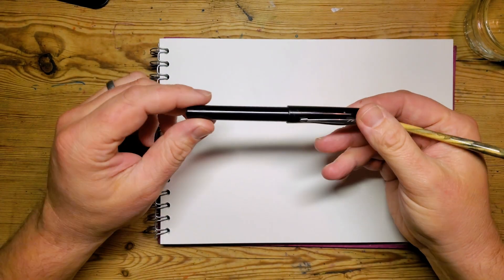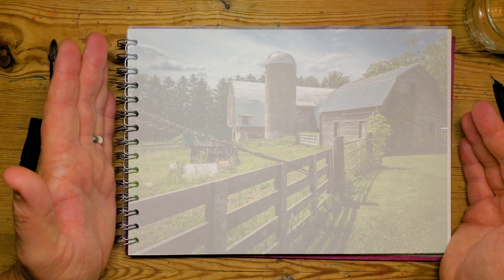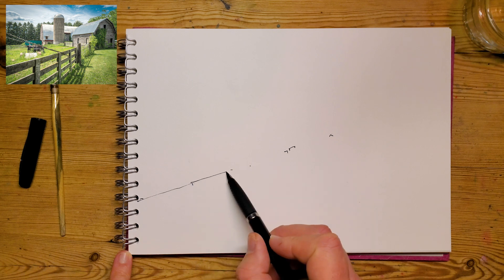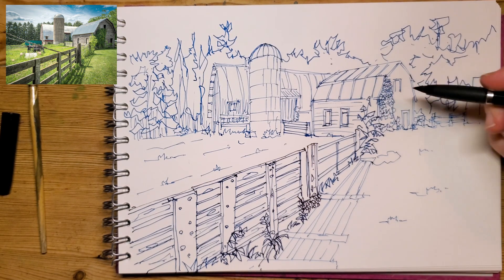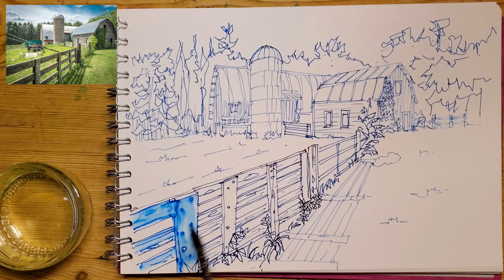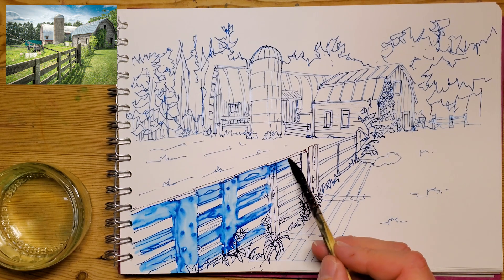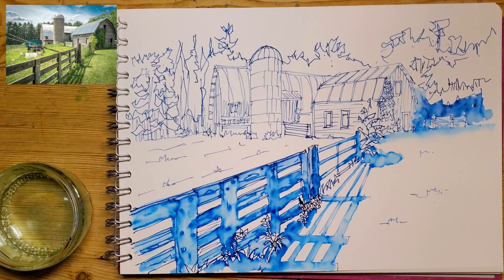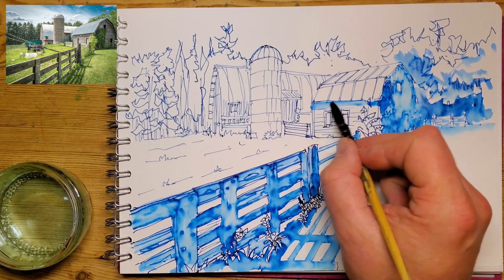How to Start Urban Sketching with a Fountain Pen - Step by Step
Welcome to my How to start Urban Sketching with a fountain pen tutorial. This simple step by step guide and demonstration will show beginners that once you add a brush into the mix and a little water, you are essentially good to go!

Beginning your urban sketching journey can be intimidating but so much fun and often streamlining the process and equipment mean you are more likely to put your extra brave pants on and just go for it.

There is plenty of help for you here in my How to do Urban Sketching Playlist

I love using fountain pens in my art and the is some old fashioned and analogue about the friction across the paper. When urban sketching you truly observe your environment whether its rural or urban. The true spirit of urban sketching is to do it live, whilst you are right there, but I believe that shouldn't stop you from learning and practicing at home.

People often look at art and drawing as the whole process and that can put people off from even trying to starting create. This simple demo will show the beginner artist the basic stages of urban sketching and how to start creating interesting art with line work and watercolour.

Urban Sketching requires minimal equipment and therefore is a very accessible for newbies. It is essentially not only a reflection of your landscape but also what it means to be within the fabric of it. You can include the people, the street furniture and interpret those details any way you want. The sketchbook is a playground. It can also be  a very sociable art form with urban sketching groups in most cities.

Enjoyed this Demo? Why not buy me a beer?

If you would like to see any of my Urban Sketching sketchbooks then please visit the following

Materials
Old Parker Fountain Pen with Lamy Turquoise ink cartridge (water soluble ink)
Small Mop Brush
Water

00:00 Intro
00:45 Reference Image
02:00 Drawing Phase
23:30 Wash Phase - adding the water
30:59 Final Linework
38:40 Conclusion